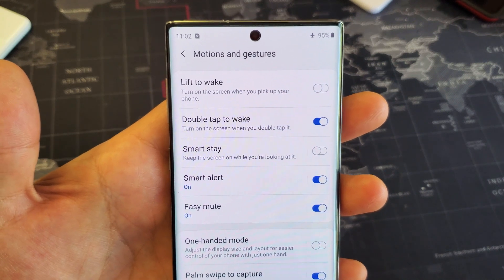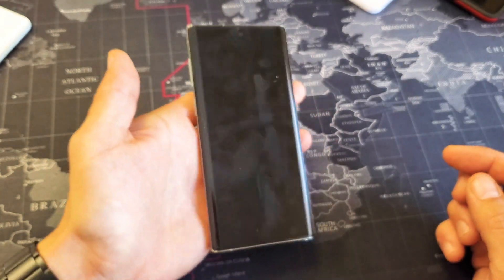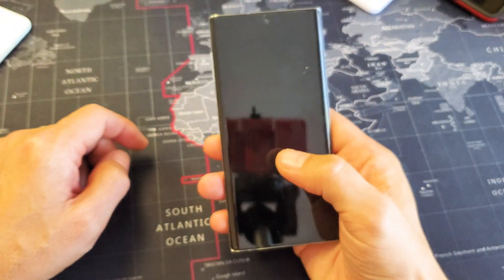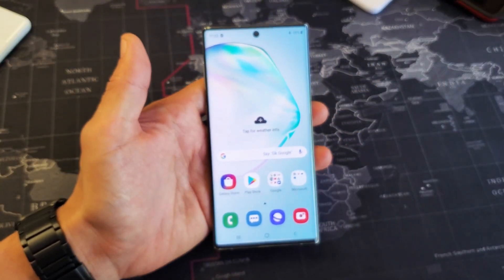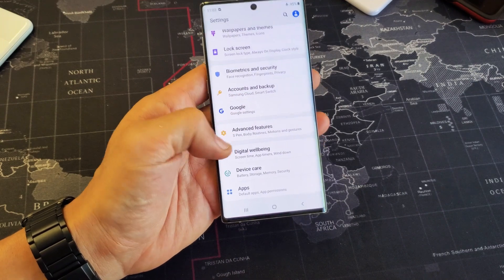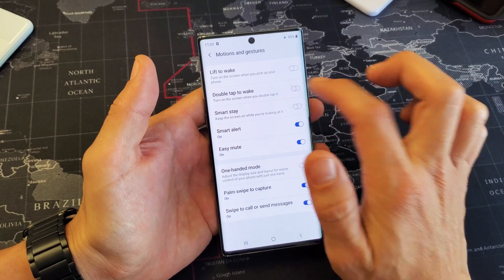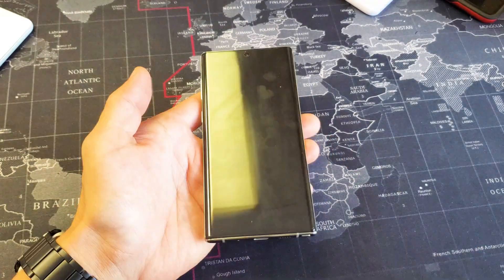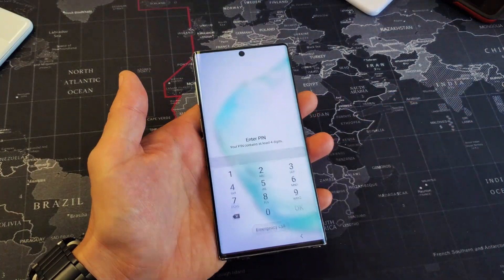Galaxy Note 10: How to Turn "Double Tap to Wake" On & Off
I show you how turn the "double tap to wake" which wakes up the Samsung Galaxy Note 10 and Note 10 Plus.